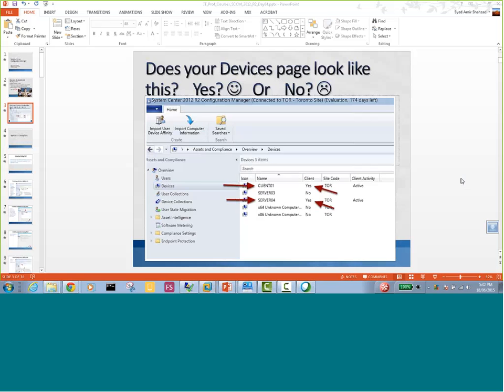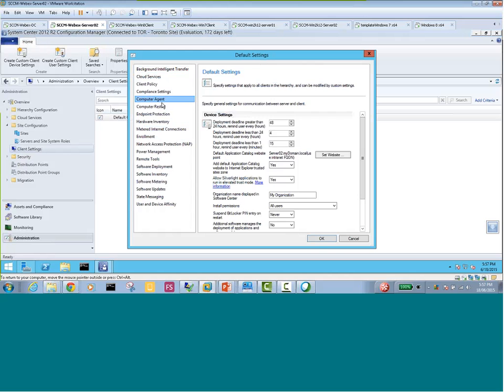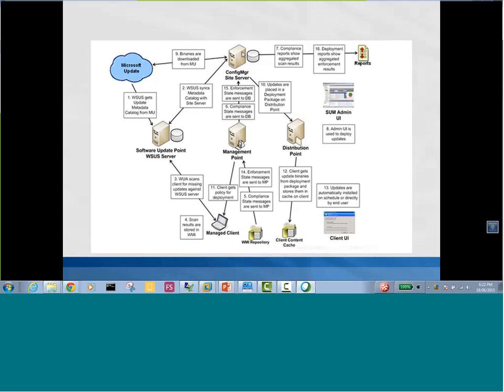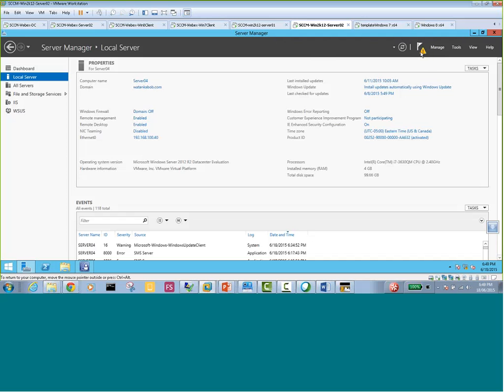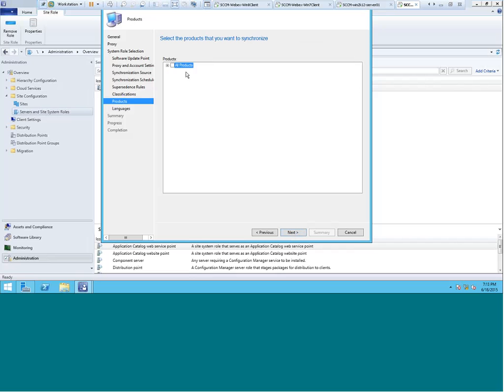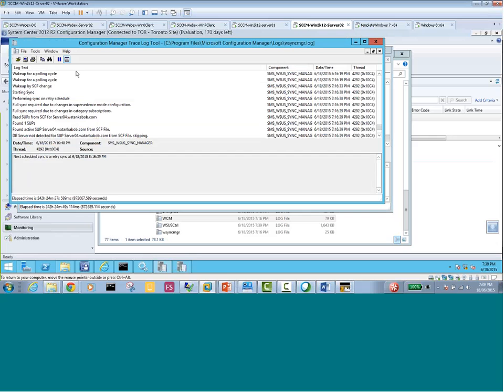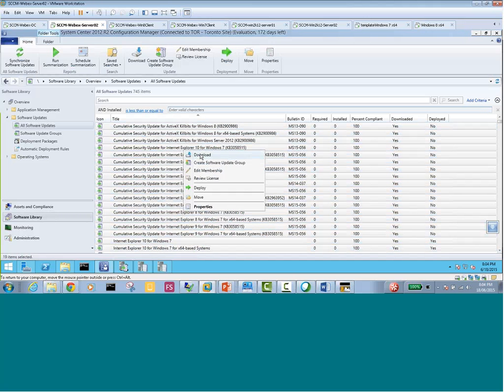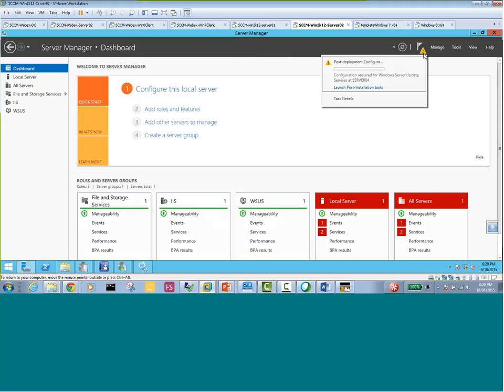How to Configure Application Catalog & WSUS in System Center Configuration Manager (SCCM) 2012 R2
SCCM Session -4 by Syed Amir Shahzad